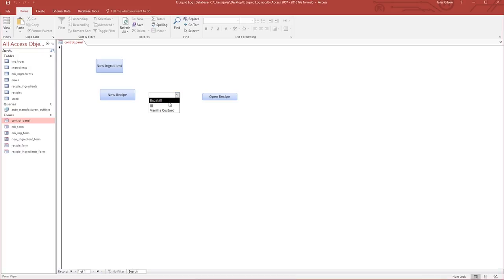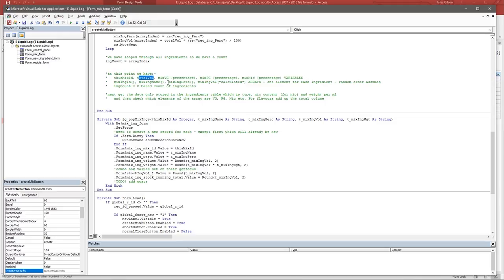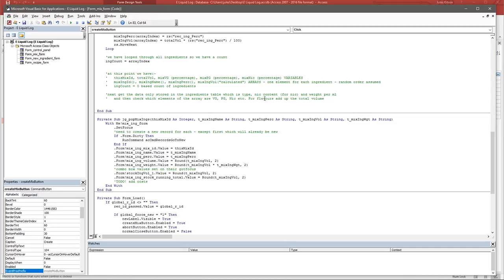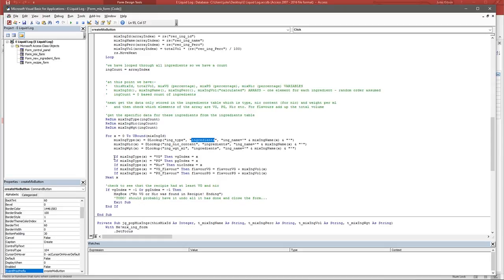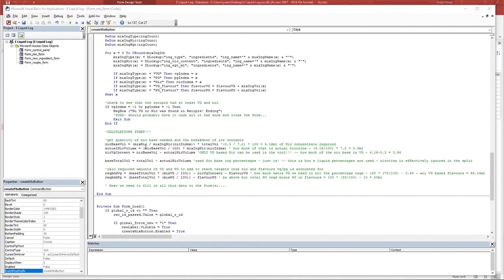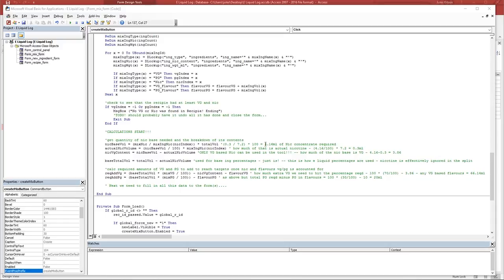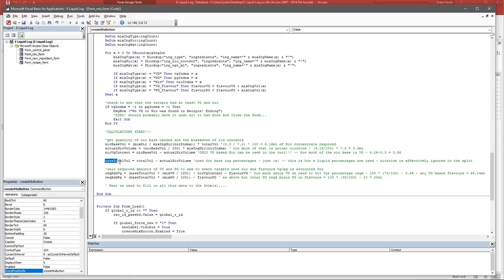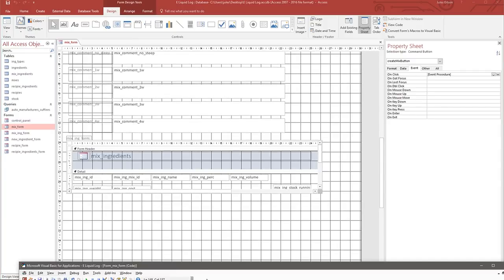Creating an E Liquid Ingredient Log - Part 15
Part 2 of writing the code for the Create mix button. Getting ingredient table data and making the calculations.

1/. To get better at film making
2/. To have something to look on and laugh later in life
3/. To hopefully sometime, somehow help someone searching for content I am talking about.